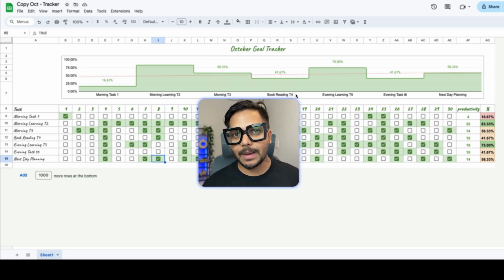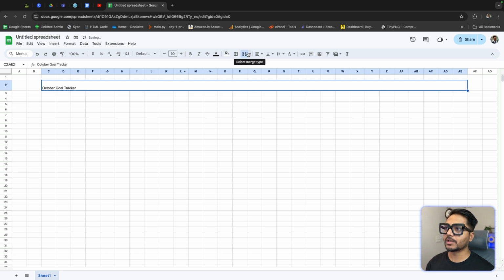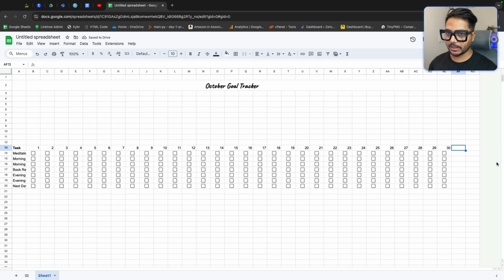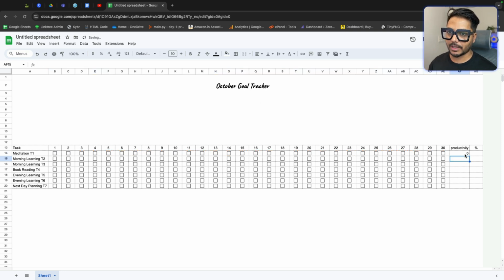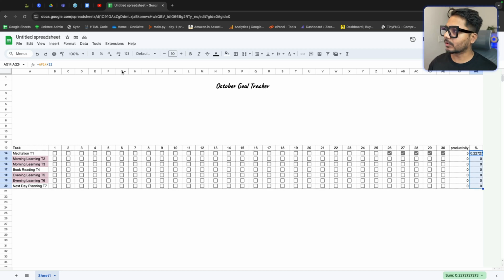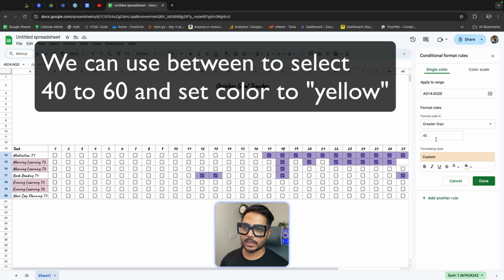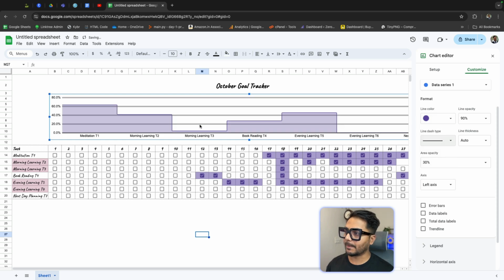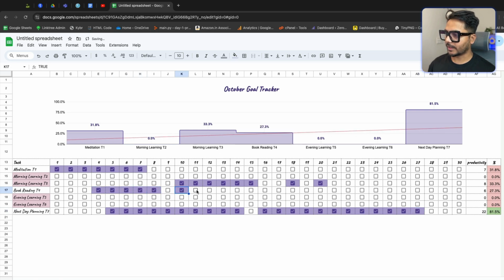Free Google Habit Tracker Template | Achieve Your Goals & Stay Organized Easily! Google Sheets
📌 Access This Goal Tracker --

Are you ready to achieve your goals effortlessly? I've created a free Google Habit Tracker that anyone can download, customize, and use to track their daily habits and progress toward personal or professional goals. Whether you're a student, coding enthusiast, data scientist, or working professional, this habit tracker is designed to help you stay consistent and organized. Start tracking your progress today and unlock your full potential!
Download your free habit tracker now and take the first step toward success. Perfect for personal development, learning new skills, or building healthy routines.